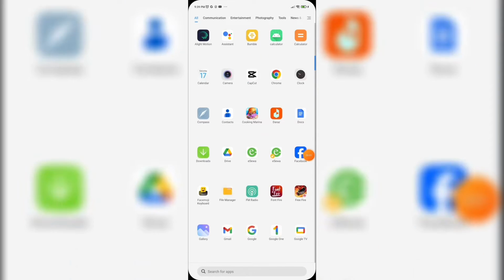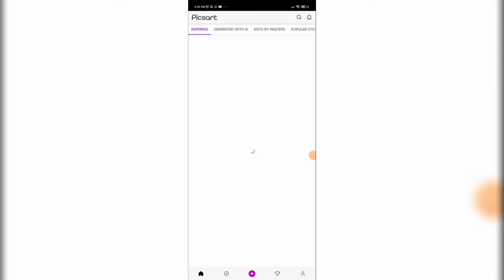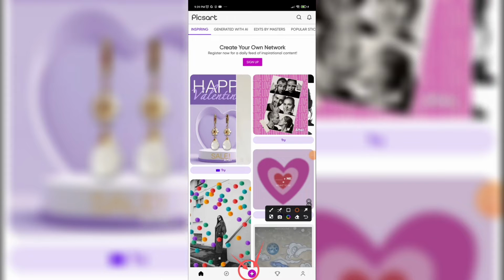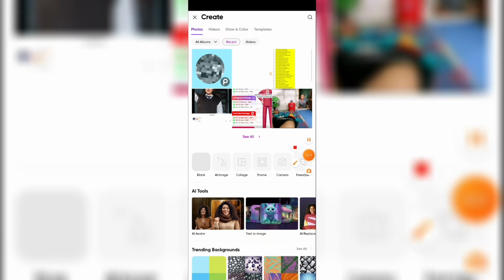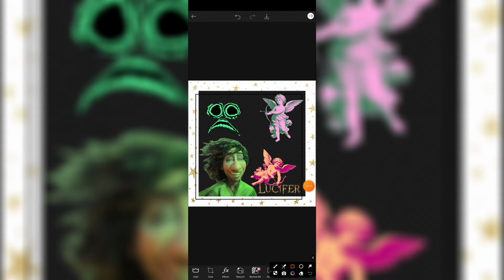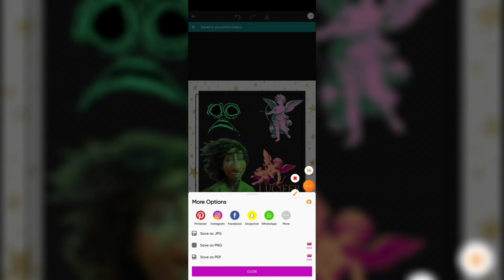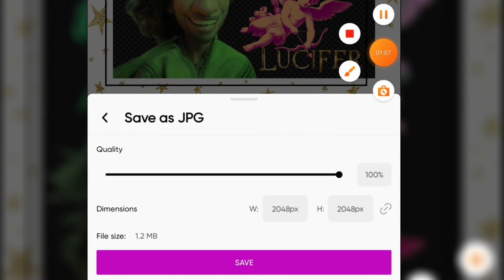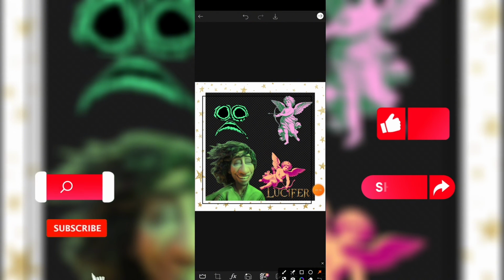How to Export Files as JPG on Picsart 2024 | Convert Files to JPG Format on Picsart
Unlock the magic to export files as jpg on Picsart with our latest video!  In this quick guide, we'll show you the seamless process of exporting files as JPG, adding a touch of versatility to your artistic endeavors. Enhance your editing skills effortlessly and give your images that extra pop! Ready to elevate your PicsArt game?